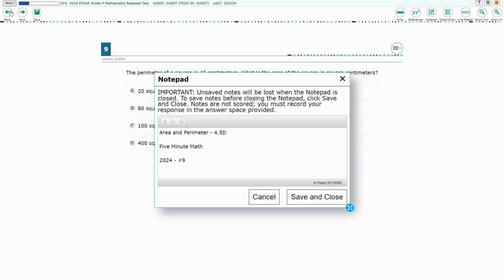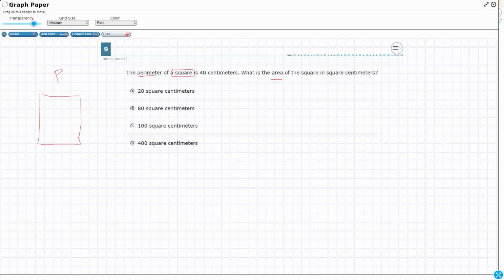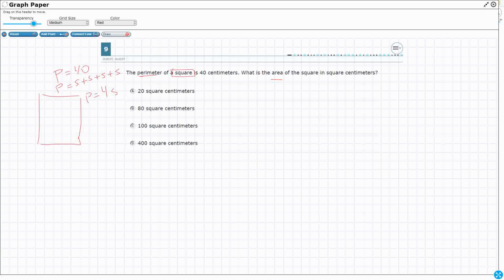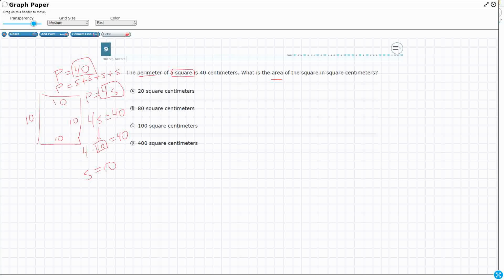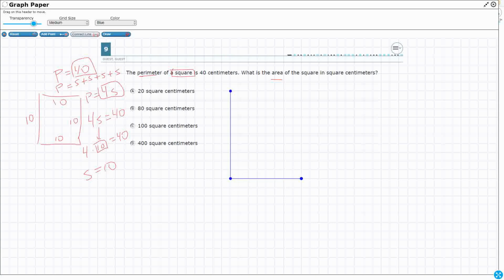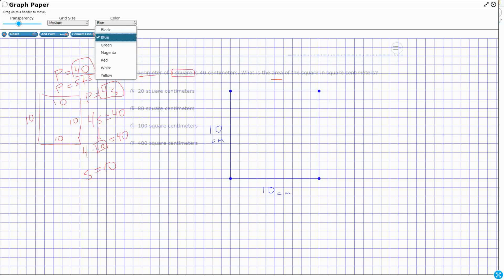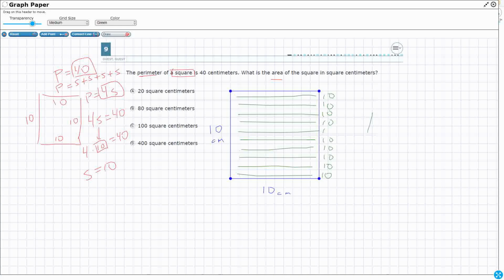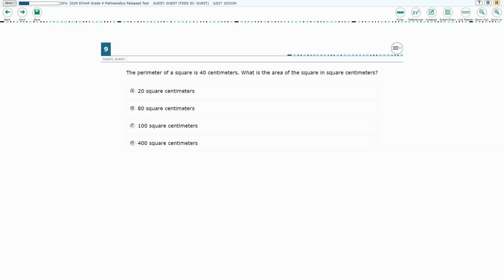4th Grade STAAR Practice Area and Perimeter (4.5D - #17)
Practice solving problems related to perimeter and area of rectangles where dimensions are whole numbers with a test item from the 2024 STAAR test (#9 - 4.5D).